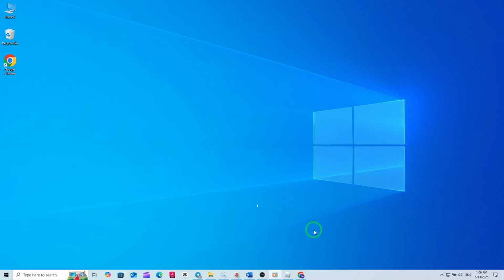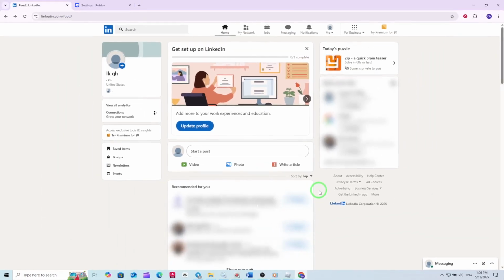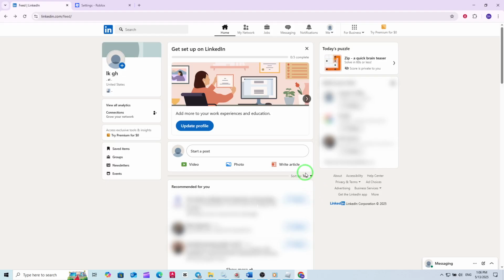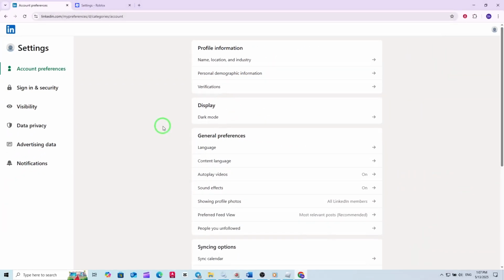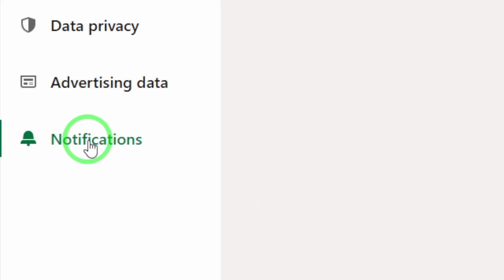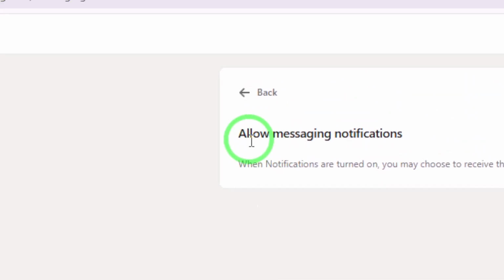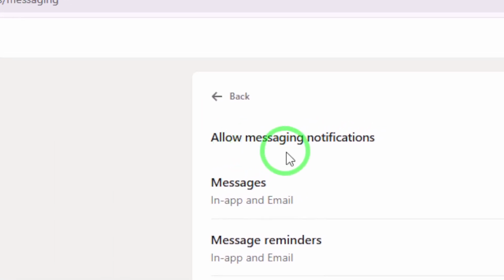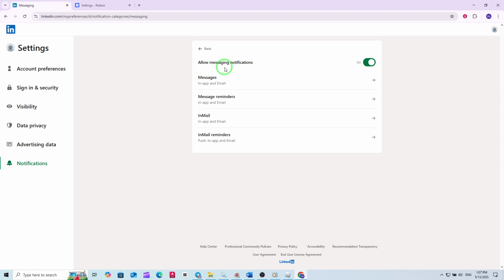How To Enable Messaging Notifications On LinkedIn On PC (New Update)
Learn how to enable messaging notifications on LinkedIn on PC with the latest update.

1. Open LinkedIn on your browser

2. Click Me, from the top right menu

3. Enter to Settings, then Notifications

4. Click on Messaging

5. Enable Allow messaging notifications

Follow these steps to make sure you receive all your LinkedIn messaging alerts instantly on your PC. Perfect for professionals who want to stay updated and responsive on LinkedIn.-
Timeline:
00:00 Start
00:12 How to do it
01:05 End